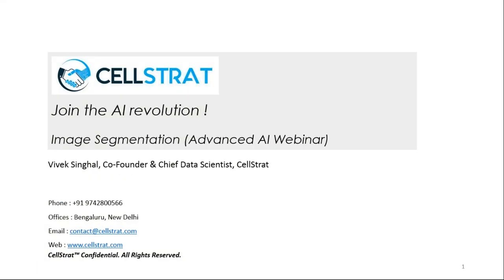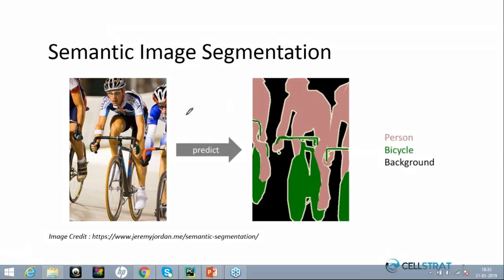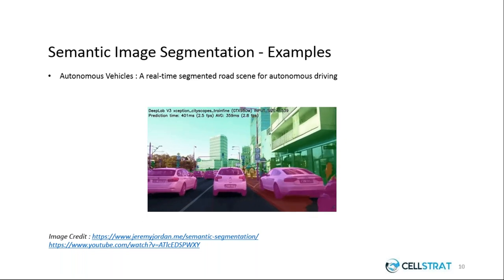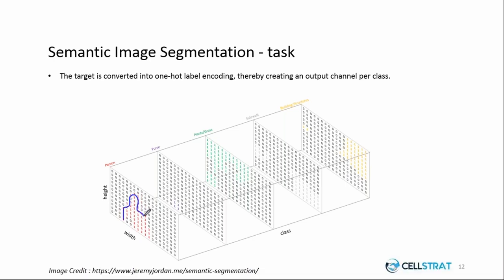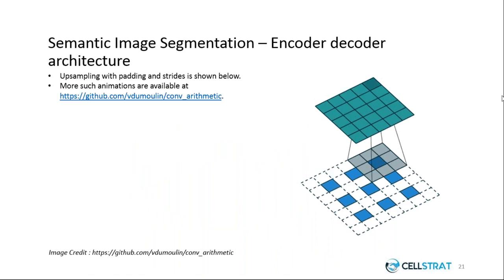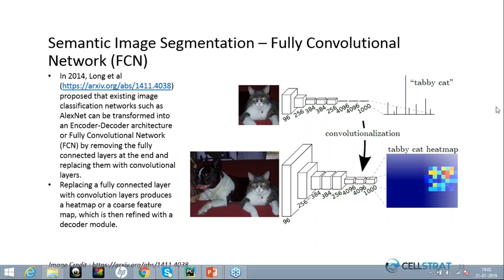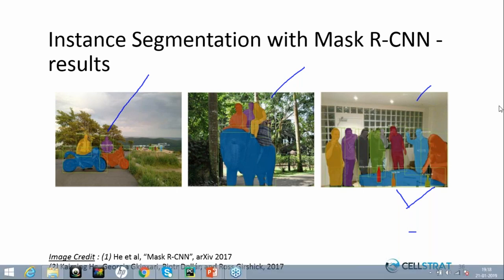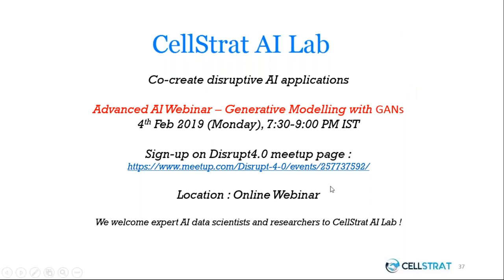CellStrat AI Lab - Image Segmentation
This session discusses Image Segmentation, Masked RCNNs, ROIAlign etc - some advanced Computer Vision algorithms.

This session also demoes some advanced applications in these areas.